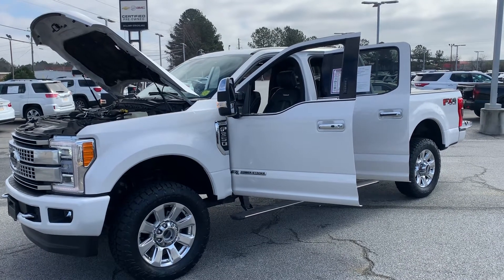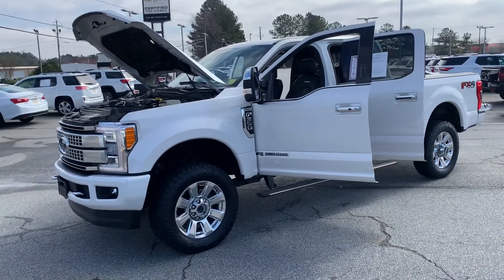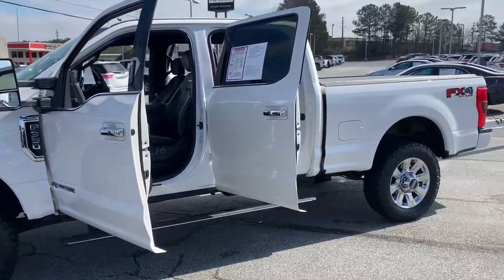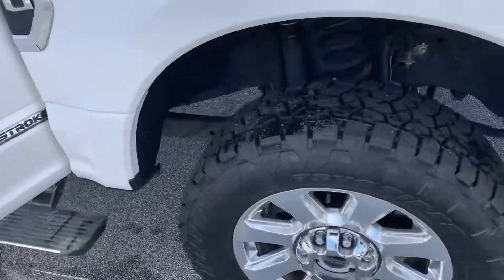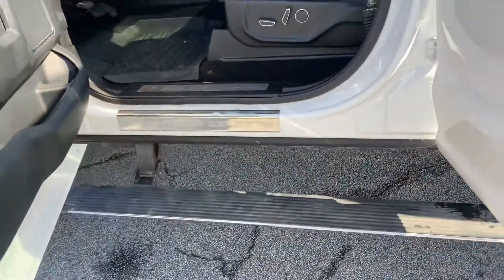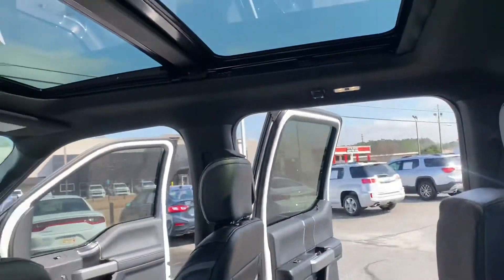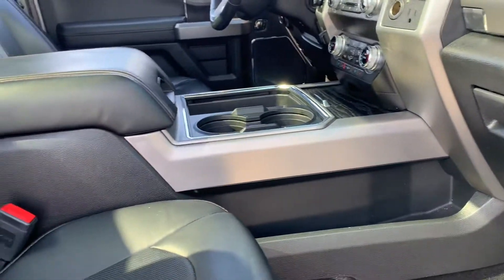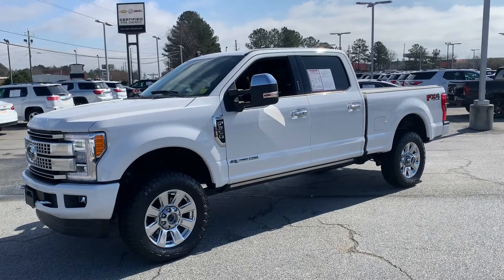2019 Ford F 350 Super Duty Platinum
White with black leather
6.7 Turbo diesel
Navigation
Panoramic sunroof
Safety package